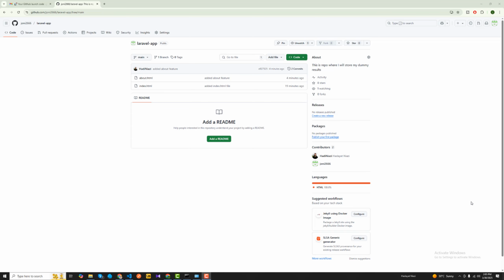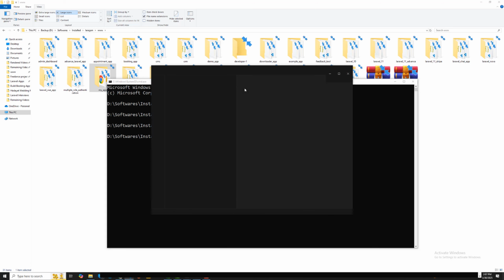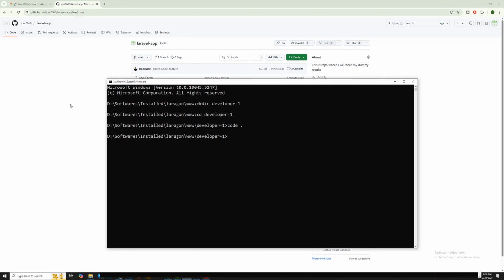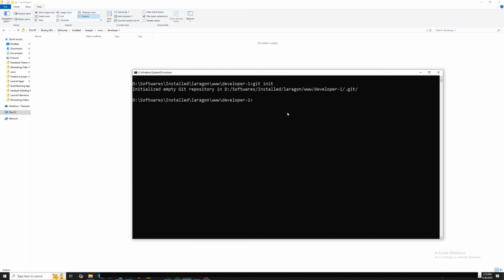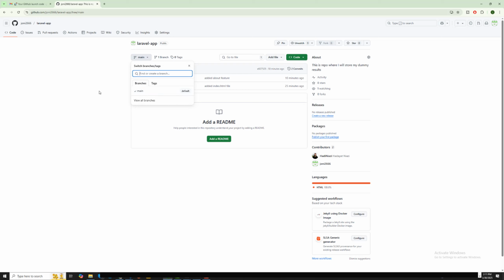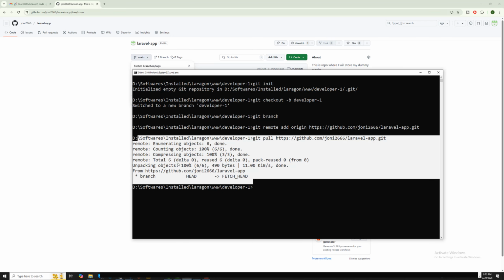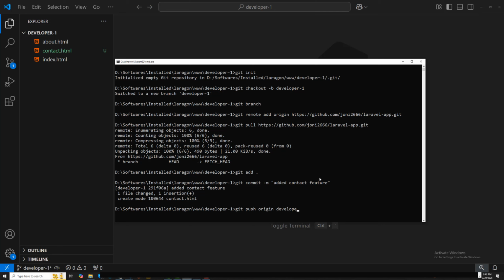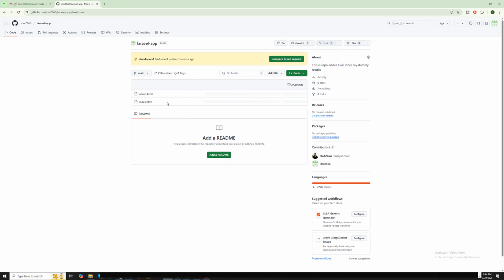#05 Pull Code from Github Repository